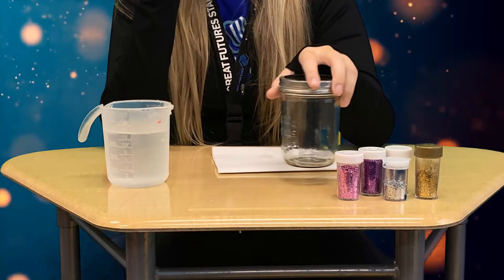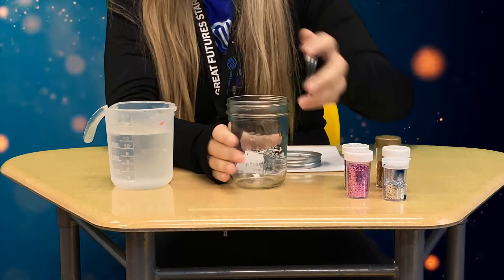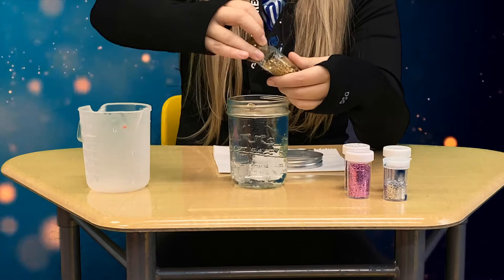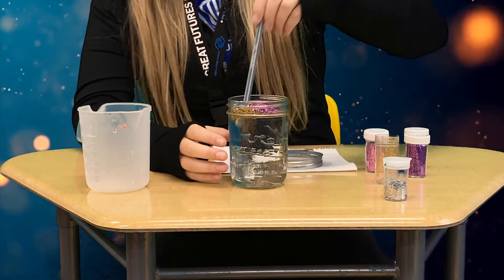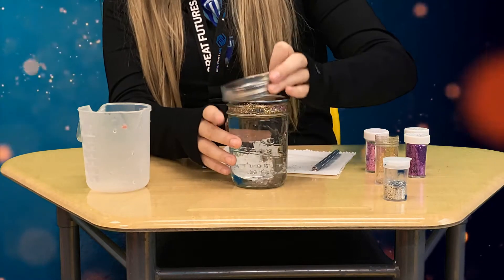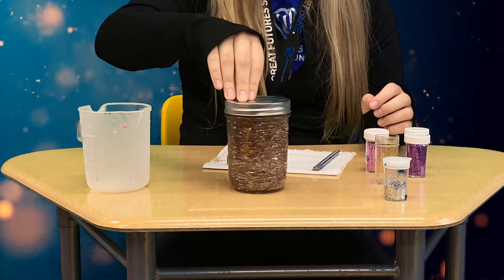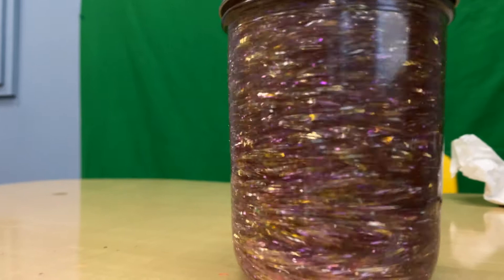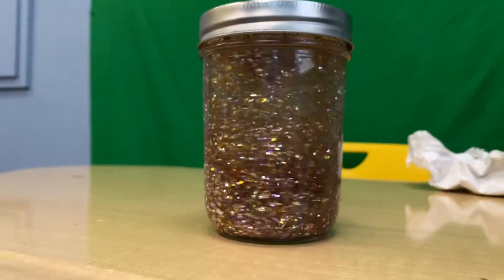Ms. Sydney Makes a Glitter Jar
Ms. Sydney shows you how to make a glitter jar, using only a few ingredients, to help you control your emotions more easily.